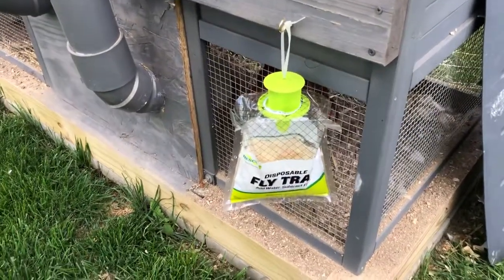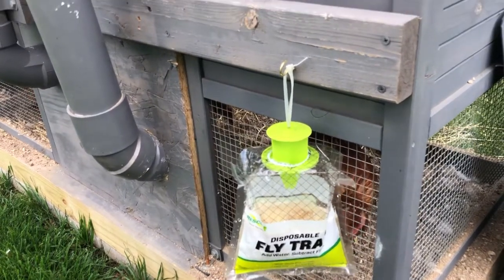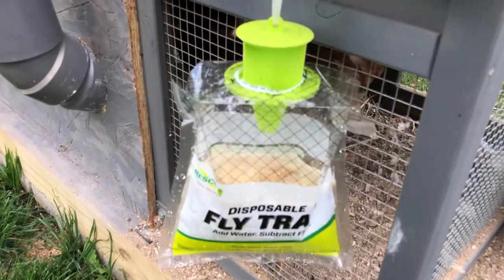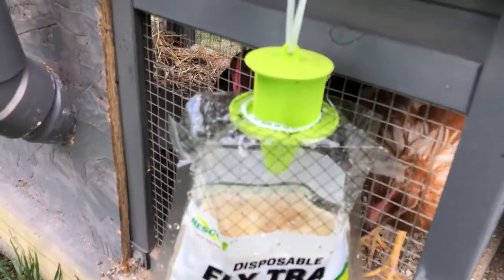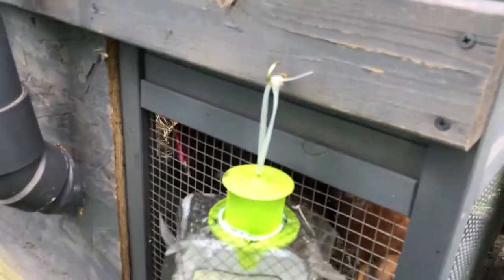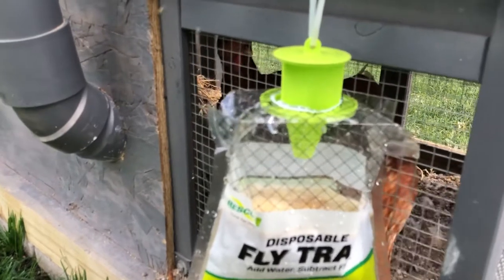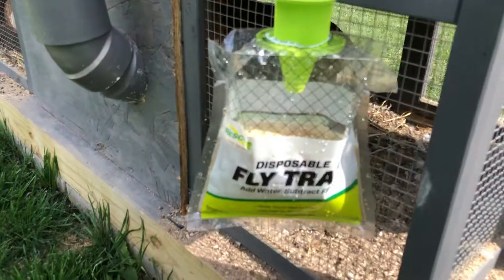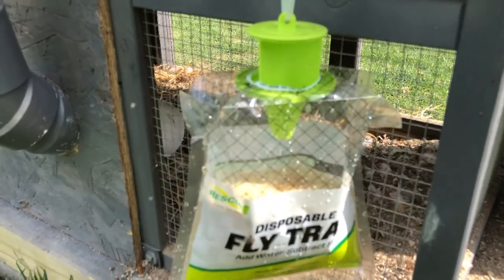Backyard Chickens Red Door Henhouse: KILLER FLY TRAP!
Product review: Red Door Henhouse Fly Trap from Rescue. Second time I have purchased this trap and really controls the flys in the area.